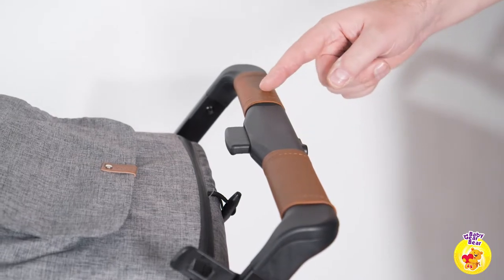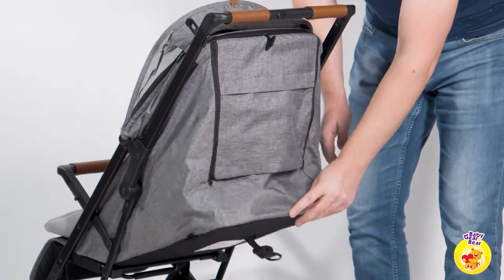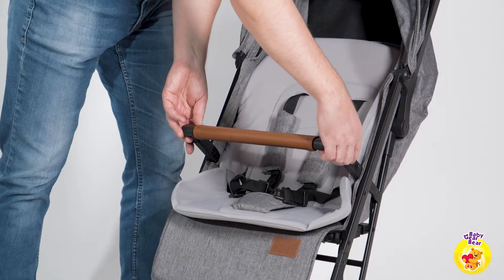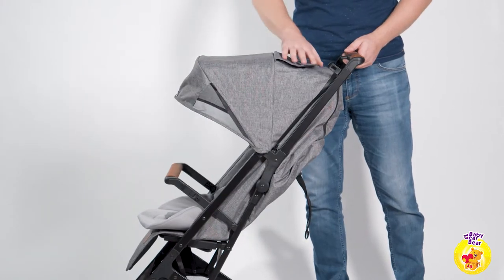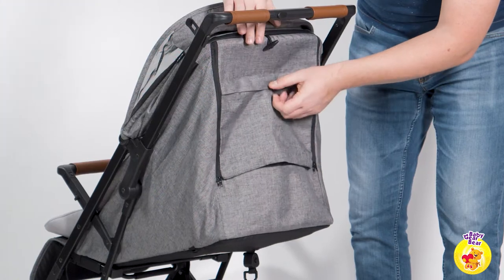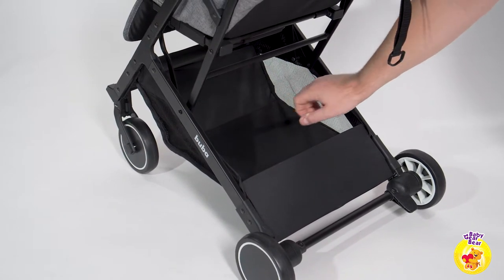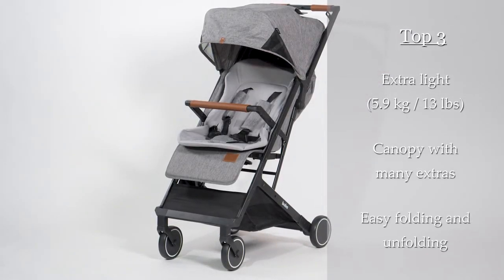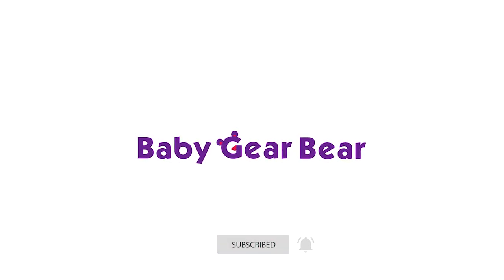Buba Primavera | Compact Stroller | Full Review | 2020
Are you ready to explore the world with your little one? Good! Are you looking for a “have it all; lightweight stroller that can match even the most strict criteria and still be within a reasonable budget? Let me show you the BUBA Primavera. It might be just the one you are looking for.

Baby Gear Bear is your place for reviews and useful information about everything for the child and baby. In these reviews, we will explore in detail different models strollers, baby monitors, and many other baby gadgets.

Our reviews are completely unbiased and reveal our personal opinion.